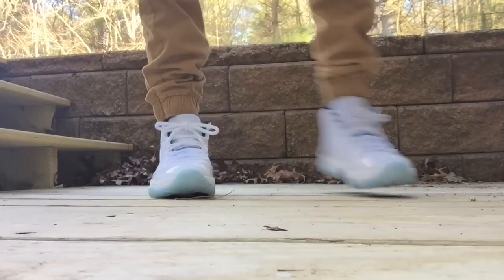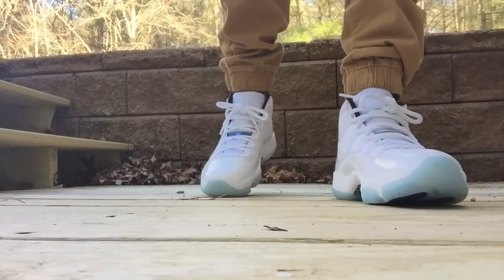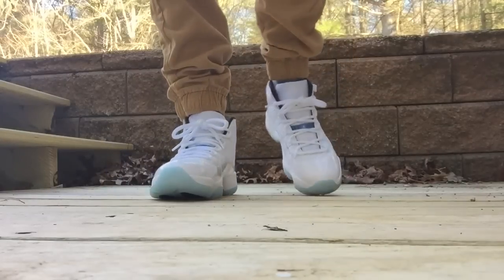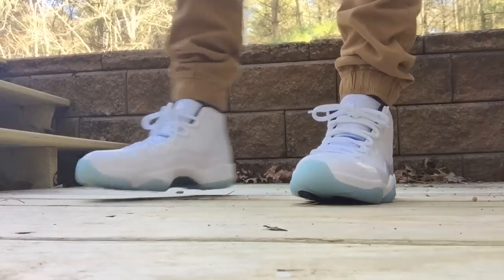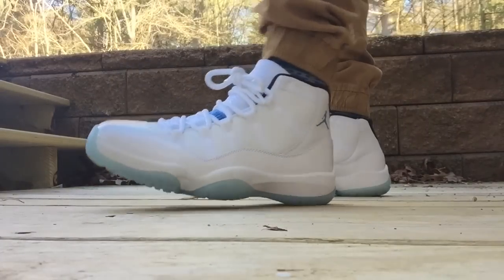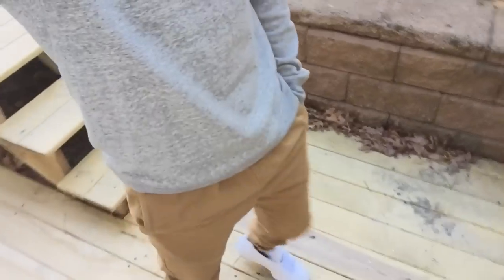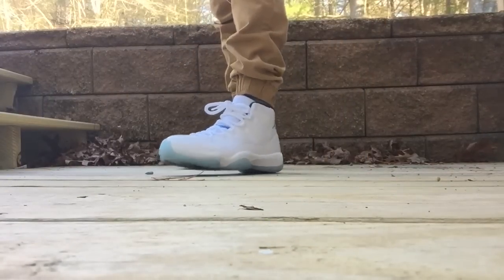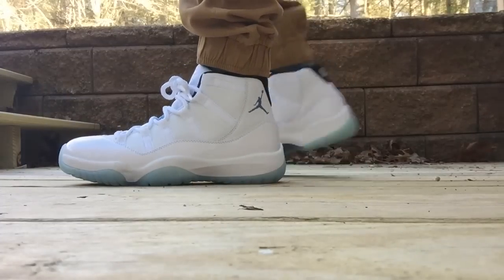Air Jordan Retro 11 "Legend Blue" ON FEET + FIT